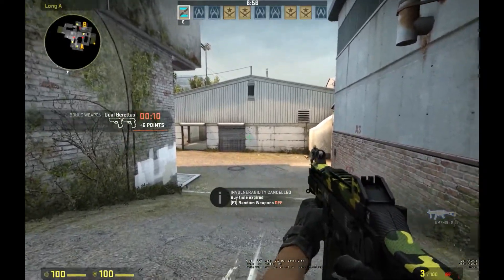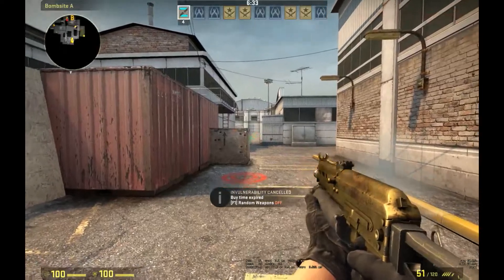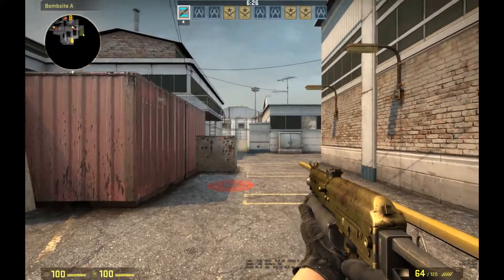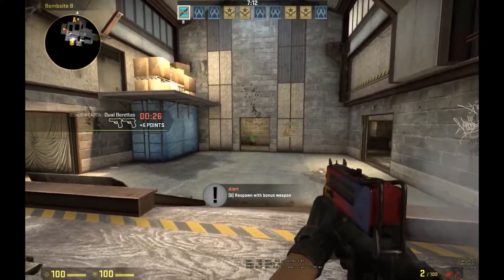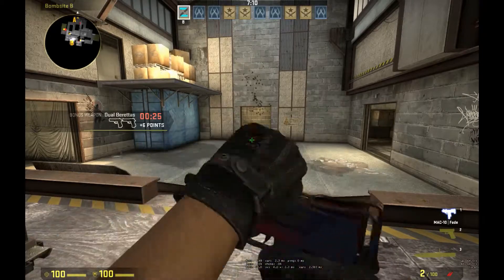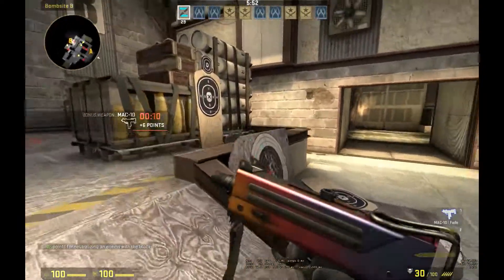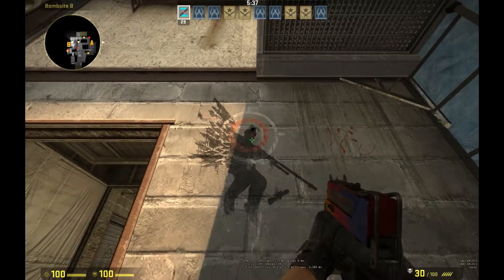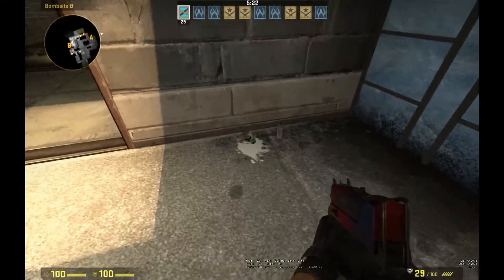New Sounds For Weapons and Bomb + More New stuff